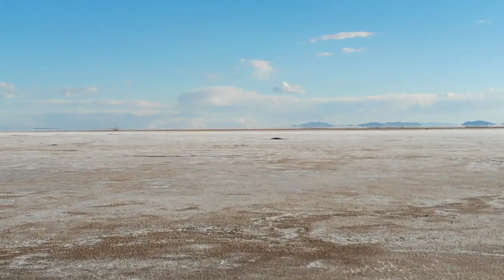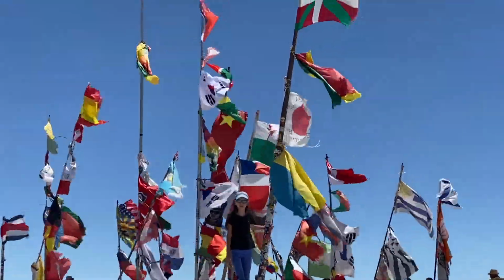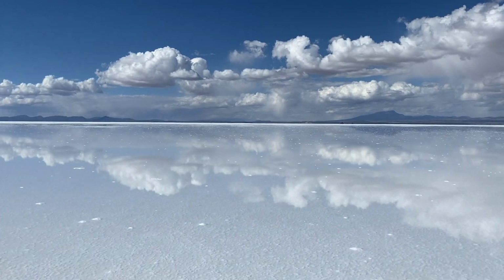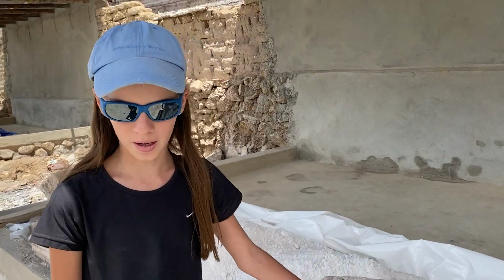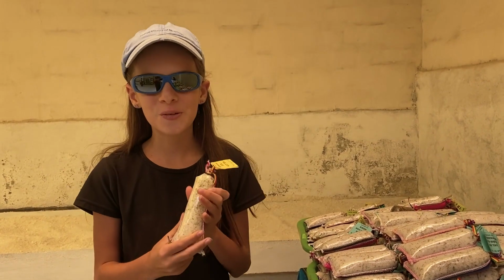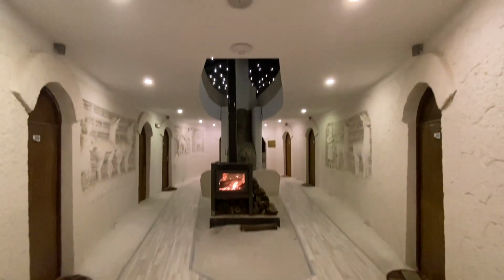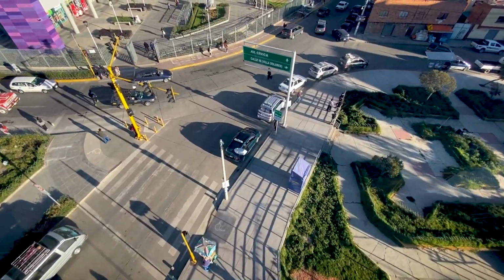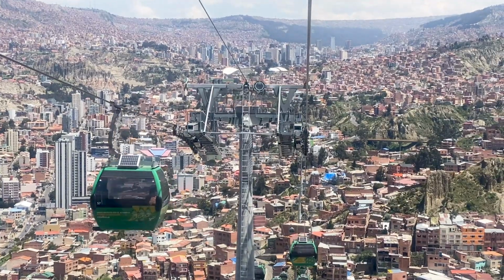Lost in the Americas: I shrunk my parents in Bolivia!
Journey to the world's largest salt flat with Nicole and visit a hotel made entirely out of salt. Then head to Bolivia's capital La Paz and get a bird's eye view of the spectacular city.

Music courtesy: Scott Holmes